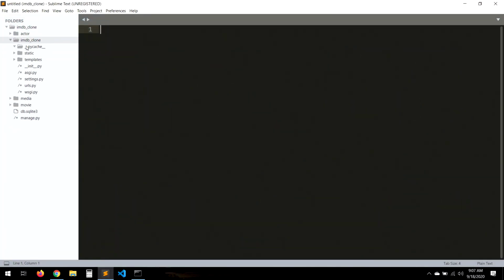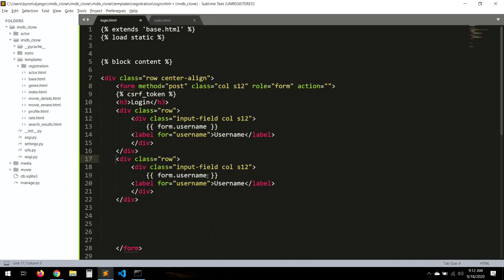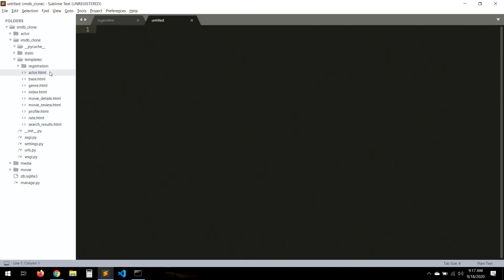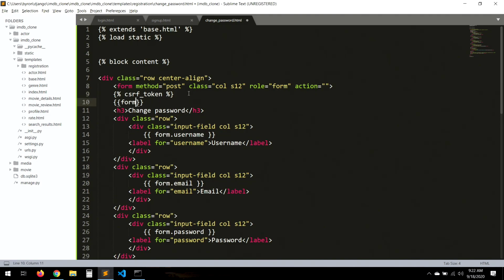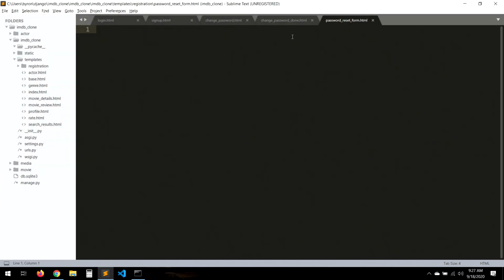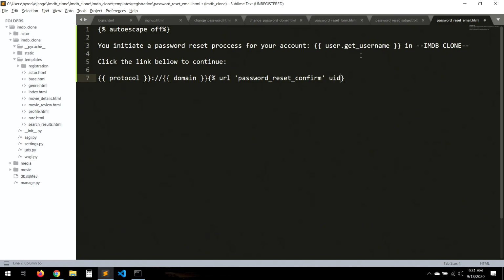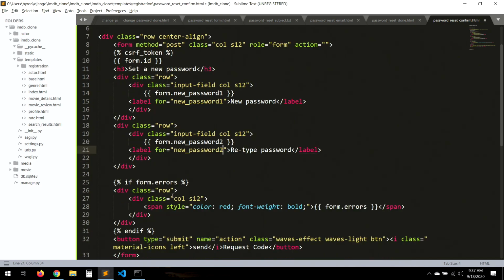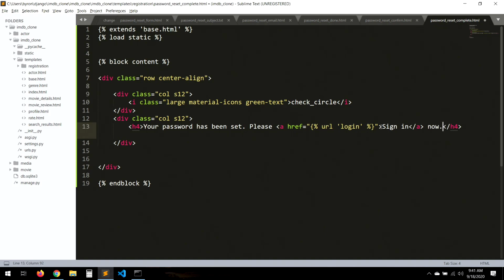Django 3.0 Tutorial IMDB clone | Users auth templates | 12